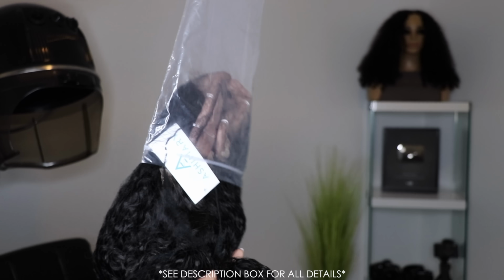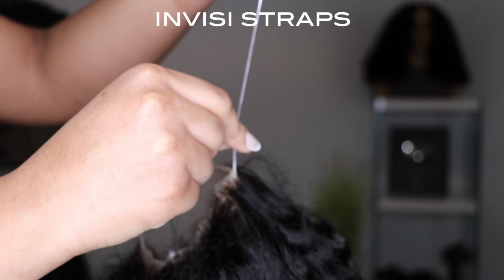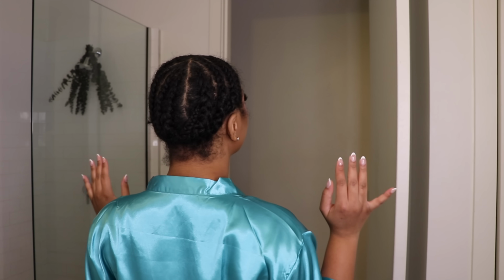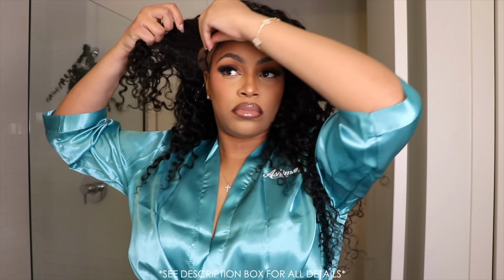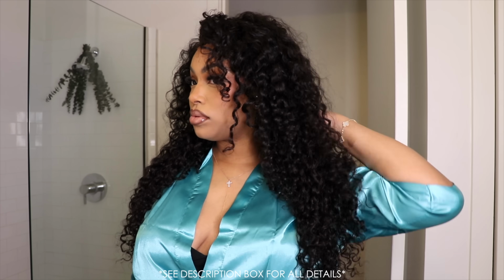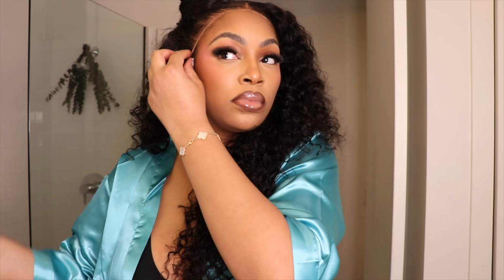NEW GLUELESS 360 LACE FRONTAL WIG w/ INVISIBLE STRAPS! (PRE- CUT, PLUCKED, BLEACHED) | Ashimary Hair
* BE SURE TO WATCH IN 4k (2160p60) * 🖥🤳🏽*

●▬▬▬▬▬▬▬▬▬♛ Ashimary Hair ♛ ▬▬▬▬▬▬▬▬▬ ●
✨√ Pre-everything  √ Invisi-straps snug √ 360 fit lace for more styles

🎀 STYLING PRODUCTS USED IN THIS VIDEO: 🎀

• Baby Pink Hair Dryer
• 3/8 inch curling iron